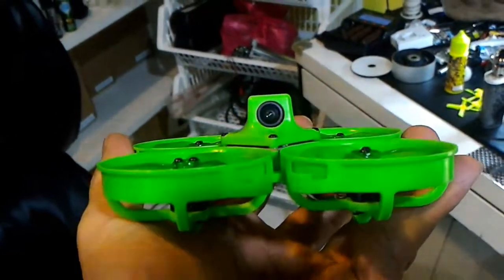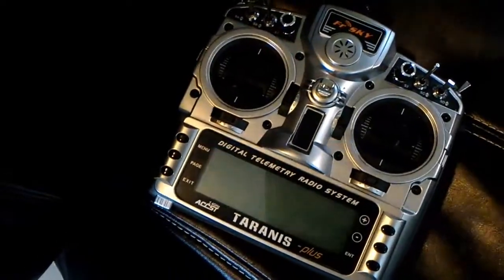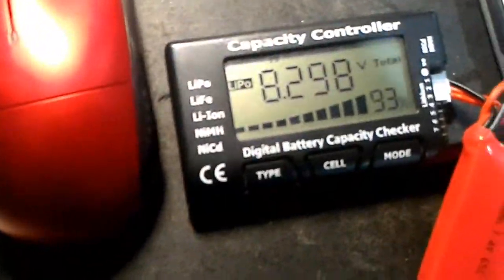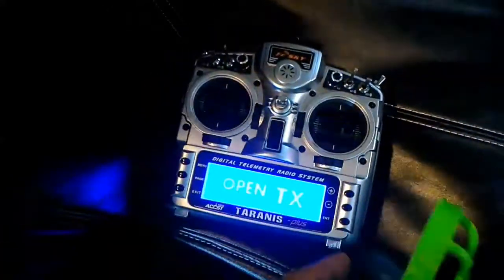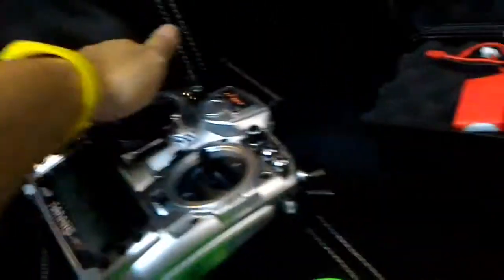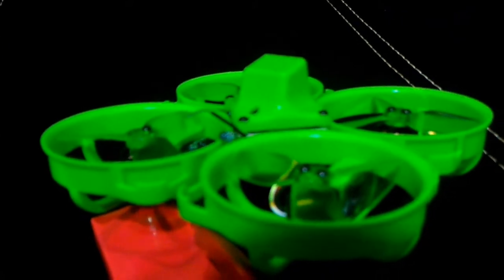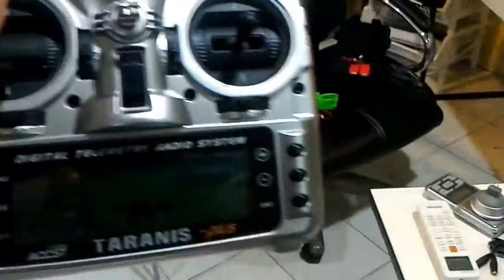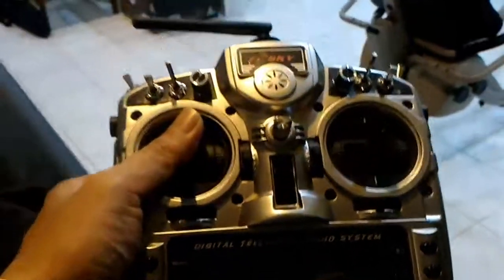Signal loss X86 less than 8 meters away, out of the box.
Need help. BANGGOOD.